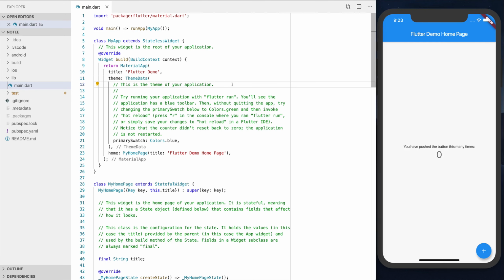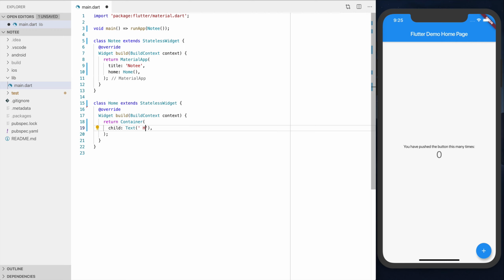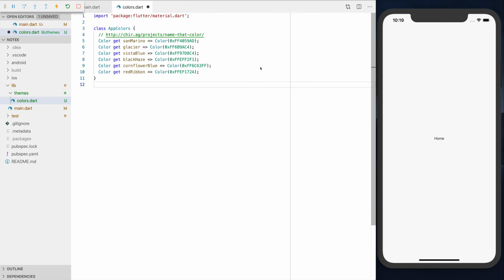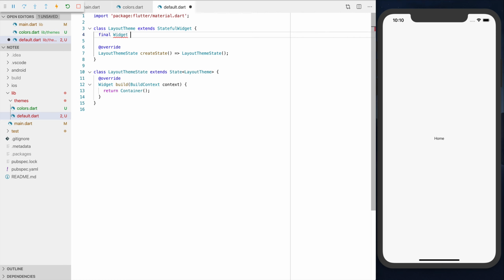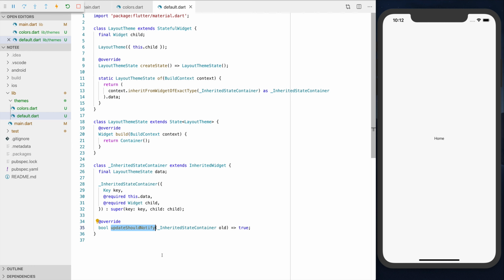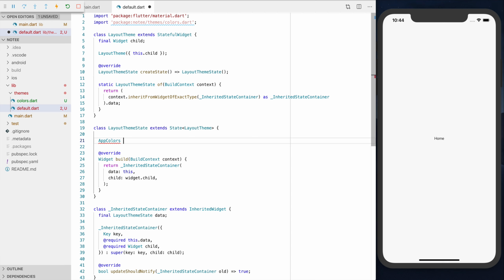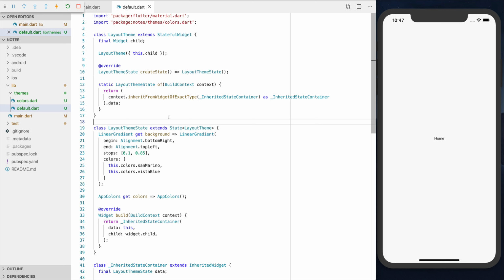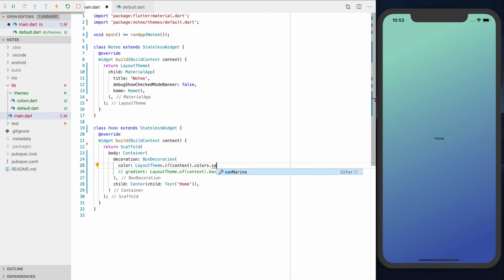How do I define a Custom Theme in Flutter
In this episode, we discuss a simple but powerful way to add a custom theme in Flutter.

- Do you think it scales well?